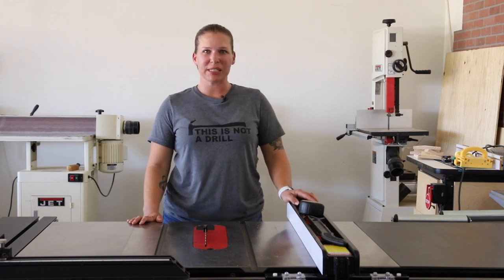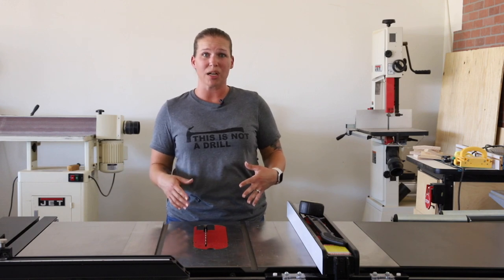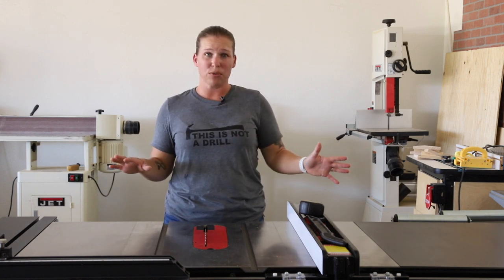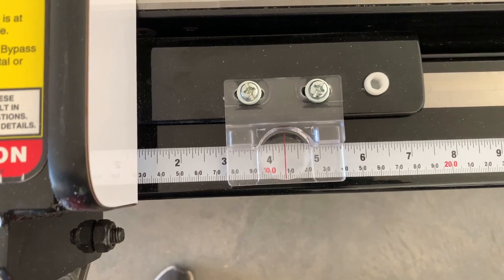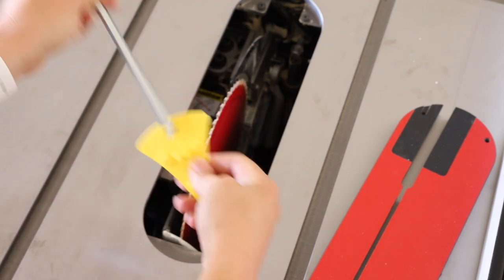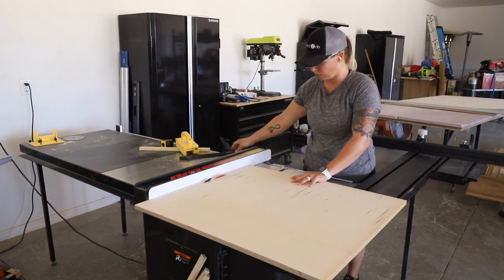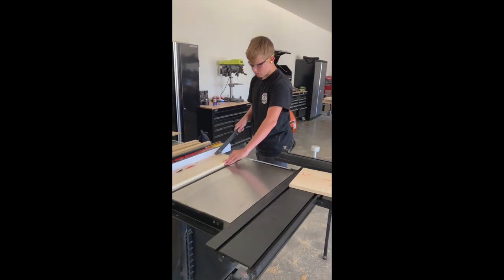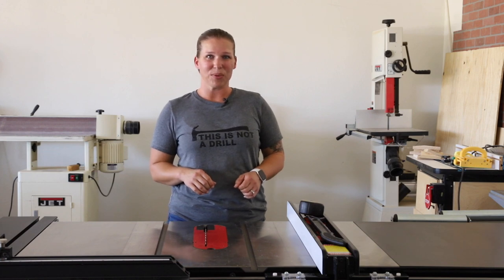SawStop Review - 1 Year Later (The good and bad)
I'm sharing my honest review of my SawStop 3hp Professional Table Saw after one year.  Having used this saw pretty heavily over the past year, there are things I absolutely love about this saw, as well as a few things I don't.